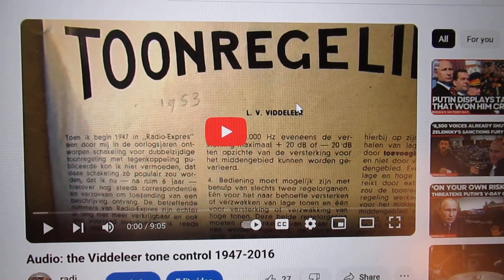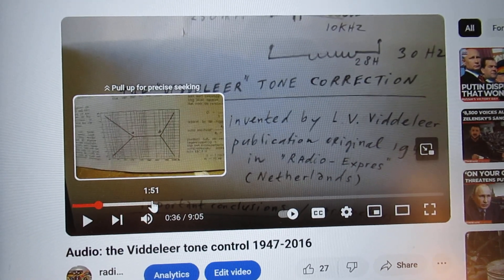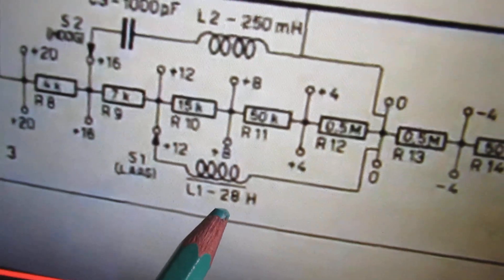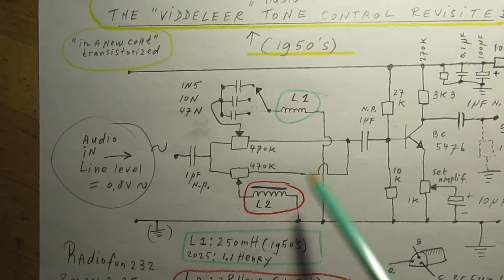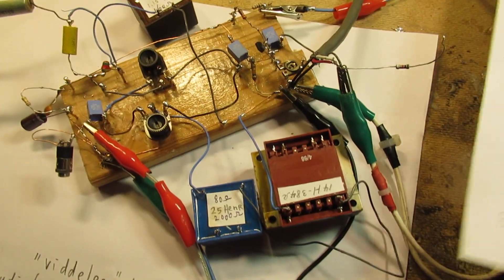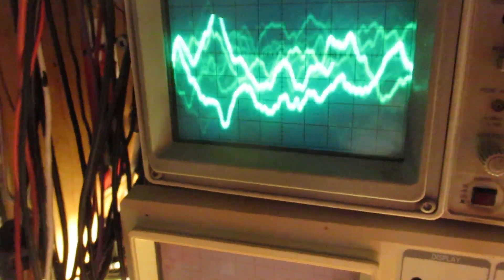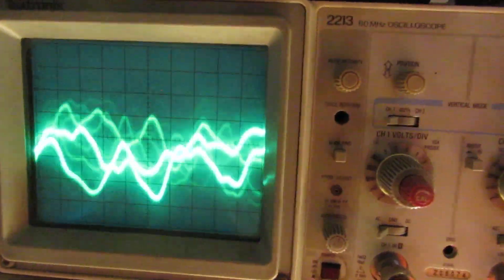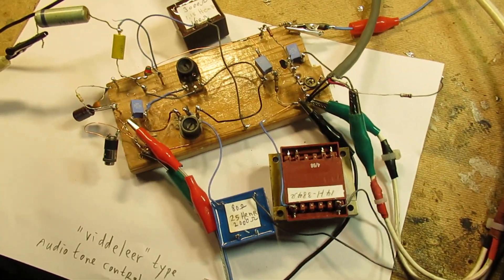The Viddeleer tone control 1945-1955 made with 2 inductors: revisited and transistorized schem/demo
Please read the description first, for the best and most complete information.

It is about an audio tone control of (say) 1945, published somewhat later in the 1950’s, using 2 rotary switches and 2 transformers/ = filter coils: one for the “high” and one for the “low” frequencies. Via resistor “ladder”. To switch in into precise dB (decibel) values, lifting up and pressing down certain frequency bands in the audio range in a very precise way. Say 20 dB up/down.

Thinking about this Viddeleer circuit I tried to make it more easy: not using (say) a 2 x 10 pole (or so) rotary swith to control the sound (high/low: 50 Hertz - 18 KC, or even perhaps to 20 KC), but only by using two (2) potentiometers of 470 K. And make it with a 1 transistor stage, instead of that tube stage in the original circuit of the 1940’s-1950’s. That was a triode tube or triode-like tube.

When you want to get such an old tube circuit back into life (in 2025) with a transistor amplifier there are many things to tell. The tube impedance on its grid is (say) “endless”, but the one (1) transistor GE (Grounded Emitter) Transistor amplifier has a very low impedance on its base-emitter circuit, to which the L-R-C filter is connected. It (that low B-E impedance) will give an “enormous” damping on the frequencies in the audio range (20 Hz-20 KC).

That is the reason why I have used a 1 transistor Grounded Emitter Amplifier with which you can set the audio amplification by turning the 1 K potentiometer in the emitter lead, to “lift up” the higher frequencies in the audio band. Coming, also, with the middle and low frequencies there, uplifted in a certain way, but not all evenly….Anyway.

Thanks to Kevin, one of my followers. We had an interesting discussion about this Viddeleer circuit during the past months.

When you want more about this all: go to the website of LULU, search there for my book “Schematics 2, audio amplifiers and loudspeaker boxes”.

Some small corrections and remarks:

On (say) 1.03 in the video I suddenly swap to that old video of 2016. Could not be very clear, sorry for that. Though when you follow the complete video it will be clear.

My first publication of the “Viddeleer” circuit was in 2016. The link is here

On 10.00 I reverse (in a kind of way) turning the sound potentiometers to the left/right. That is in fact not very relevant, but anyway.

My books about electronics & analog radio technology are available via the website of "LULU”, search for author “Ko Tilman” there. I keep all my YT videos constant actual, so the original video’s with the most recent information are always on YouTube.

Search there, and avoid my circuits that are republished, re-arranged, re-edited on other websites, giving not probable re-wiring, etc. Some persons try to find gold via my circuits. I take distance from all these fake claims. I cannot help that these things happen.

NB: the advertisements showed when you look at my video’s sometimes don't have anything to do with the content of my YT videos.

When you see advertisements for certain electronic or electrical things, I do not support them, because I could not test them.

Especially: do not fall into the trap of "home batteries" advertisements, telling off-grid stories.

Calculate it (!) first. Take in consideration: the location where you live on earth, the amount of sunlight that can be harvested there during a year on your location, the costs of such a home battery and its electrical/electronics installation (often 5000 Euro’s or more, situation: Netherlands, May 2025), the repair costs when something in electronics fails during (say) 10-15 years, compared to the price of energy that can be supplied via the regular entities =  thus the price of 1 (one) KWH (KiloWatt-hour) there. Don’t through your money into an endless pit. That is my idea.

At the moment (may 2025) this is not a very smart investment (my opinion).

Upload 3 May 2025.

For more precise audio effects about how this L-C filter works: make it, test it, & use it with say a HQ audio amplifier + HQ boxes. You will surely get good ideas (via the loudspeaker boxes) about the filter effects. More about audio is in my book on LULU.

NB: original cap. 1945/1955 on the high sound potm. was 1 N (=1000pF). Not 1N5.